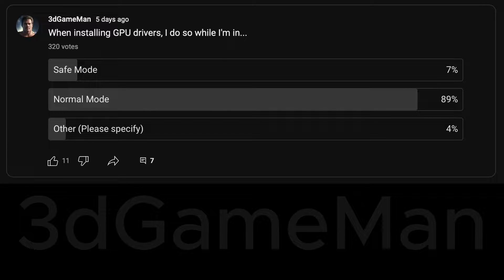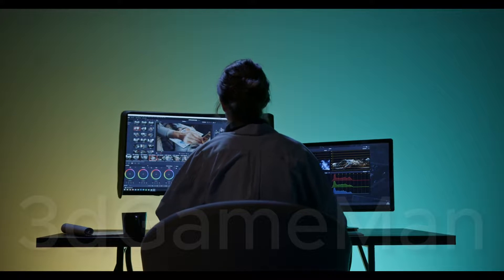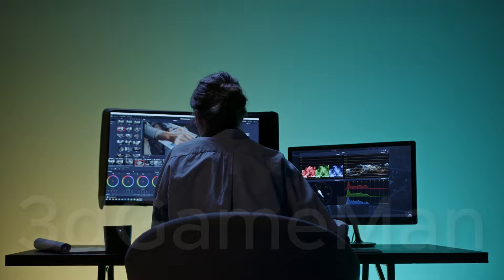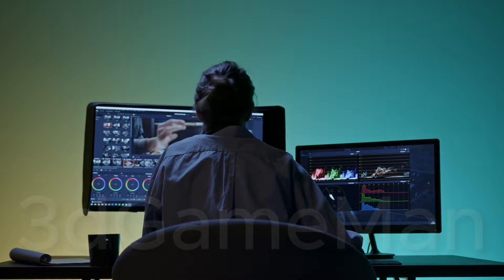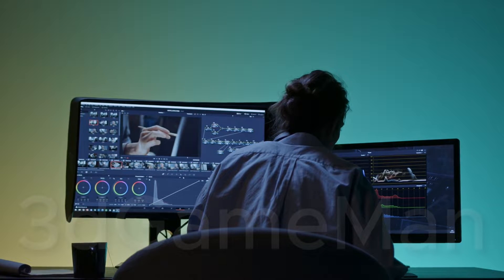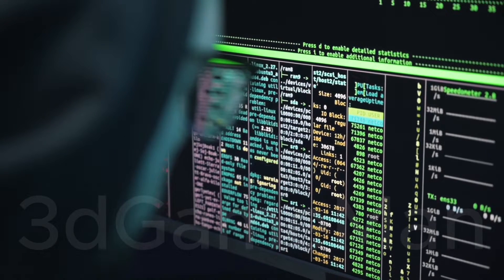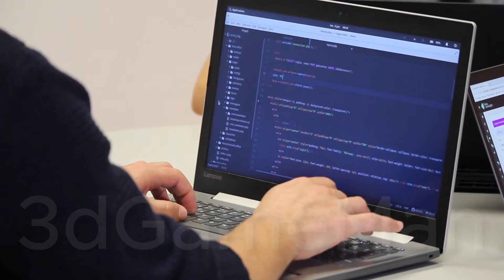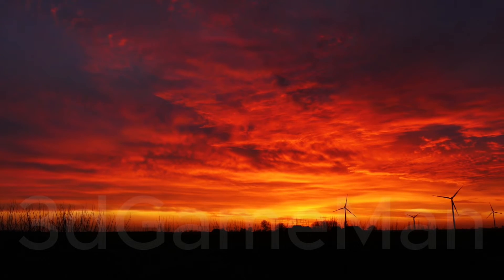Enter Safe Mode to Troubleshoot or Install GPU Drivers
Timestamps:
00:29 Poll results
00:47 Is it safe?
01:25 Back in the day
02:03 How to enter Safe Mode
02:14 Display Driver Uninstaller (DDU)
02:49 Troubleshoot Startup issues
03:15 Malware/Viruses
03:35 Driver and software conflicts or issues
03:58 System Restore
04:11 Bluescreen errors
04:24 File system issues
04:37 Summary
05:01 Exit